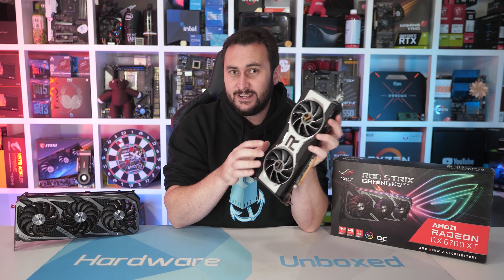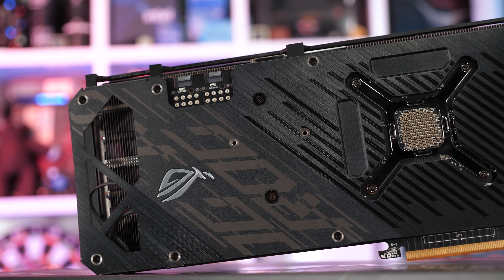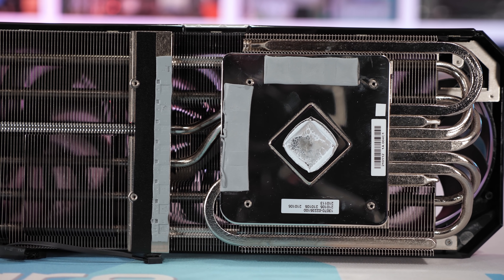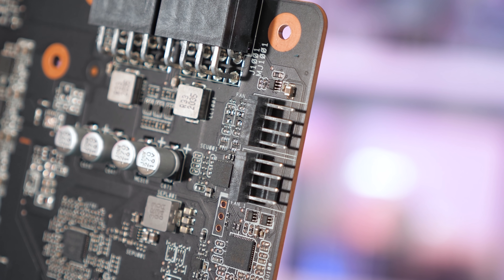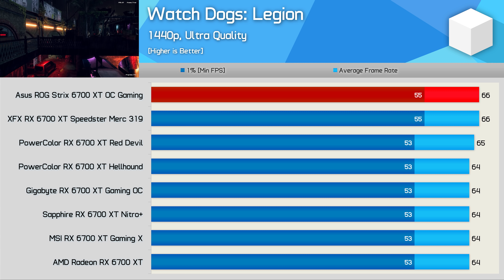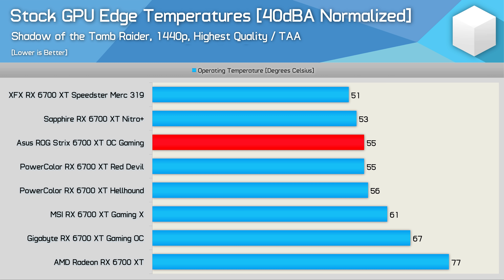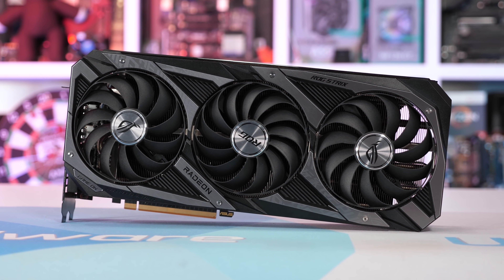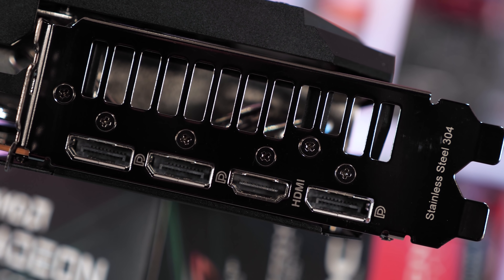Asus ROG Strix Radeon RX 6700 XT OC Gaming Review: Way Better Than The 5700 XT Version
Video Index:
00:00 - Welcome back to Hardware Unboxed
01:16 - A look at the card
03:19 - Tearing it down
05:45 - Test System
06:01 - Shadow of the Tomb Raider
06:27 - Tom Clancy's Rainbow Six Siege
06:39 - Watch Dogs: Legion
06:54 - Power Consumption
07:18 - Stock GPU Hotspot Temperatures
07:39 - Stock GPU Edge Temperatures
07:52 - [40dBA Normalized] Stock GPU Hotspot Temperatures
08:18 - [40dBA Normalized] Stock GPU Edge Temperatures
08:28 - Final Thoughts

Asus ROG Strix 6700 XT OC Gaming Review